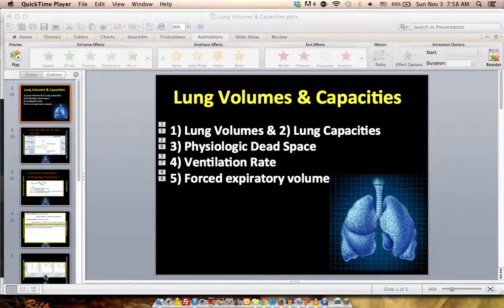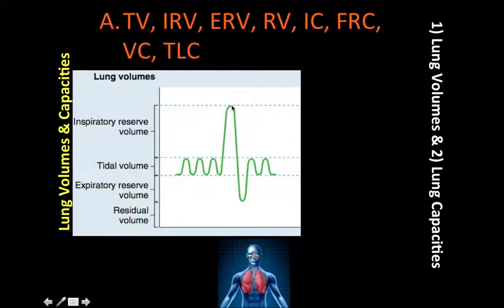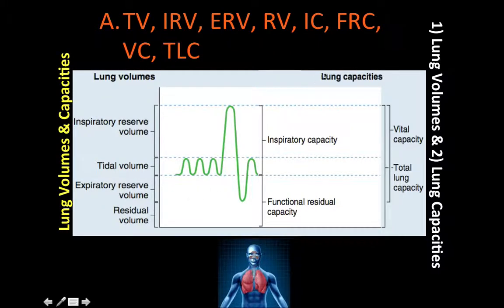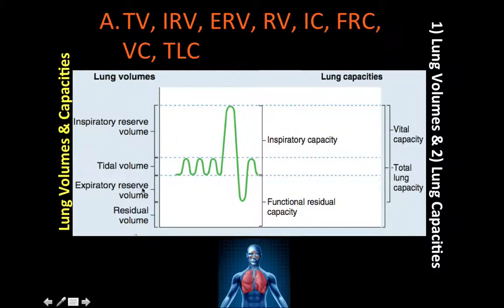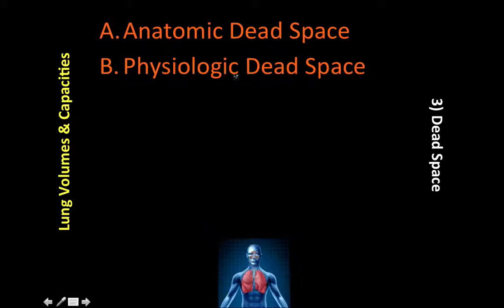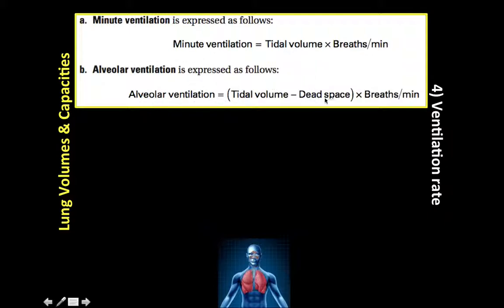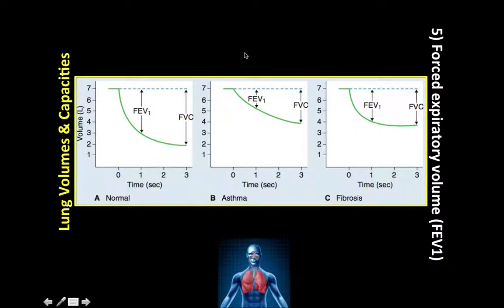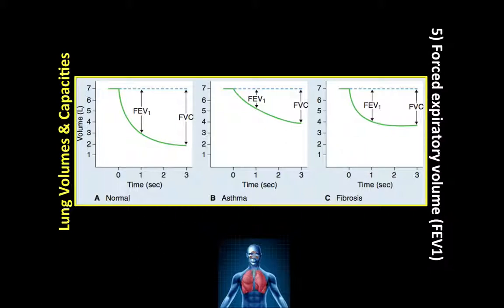Lung Volumes & Capacities (1 of1)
1) Lung Volumes & 2) Lung Capacities
3) Physiologic Dead Space
4) Ventilation Rate
5) Forced expiratory volume